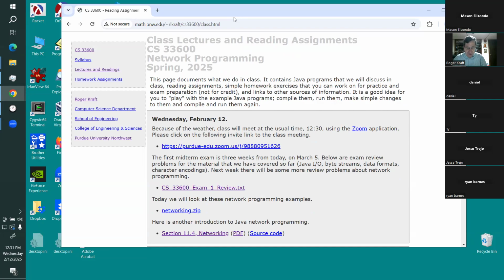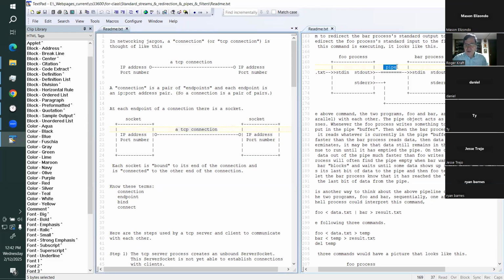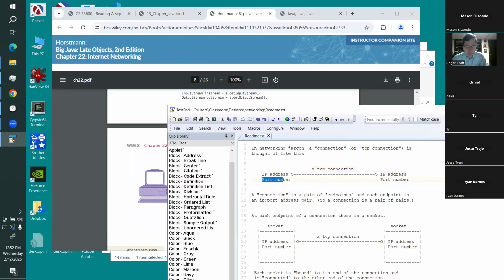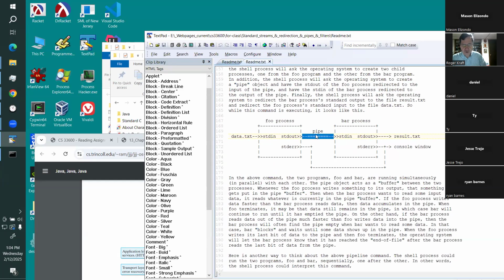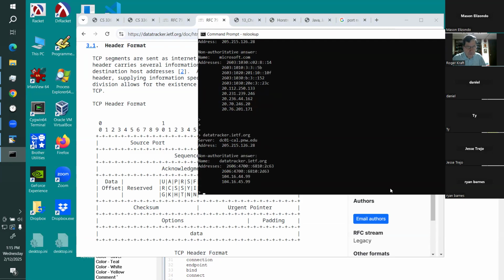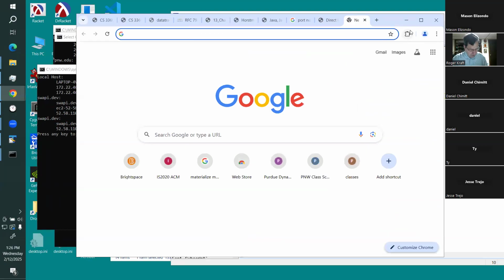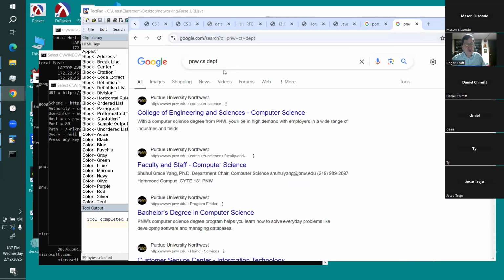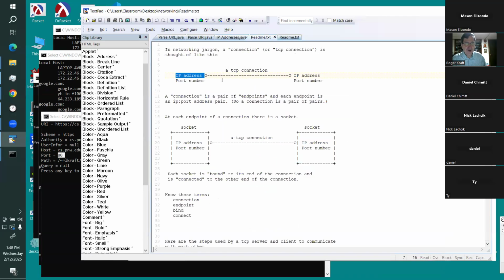2025 02 12 CS 33600 Network Programming